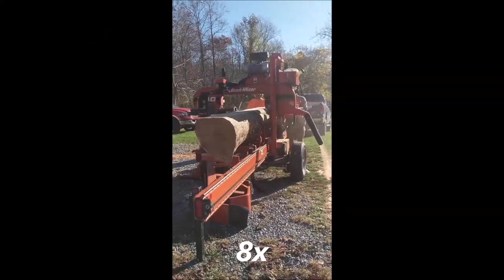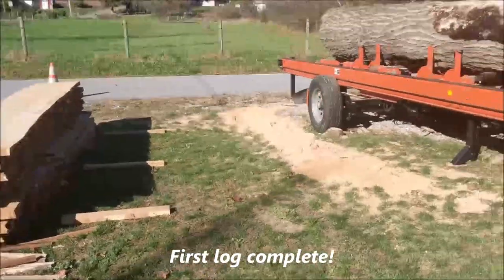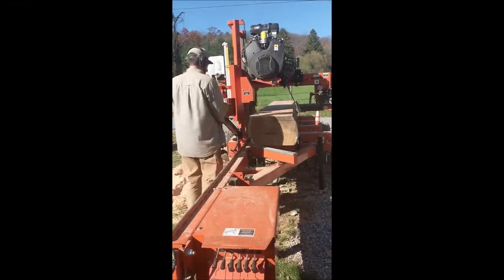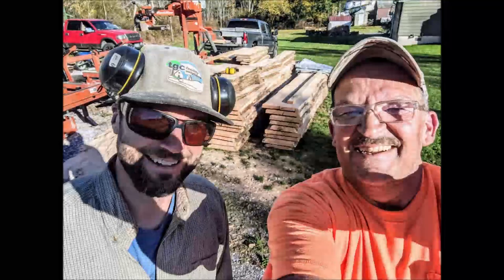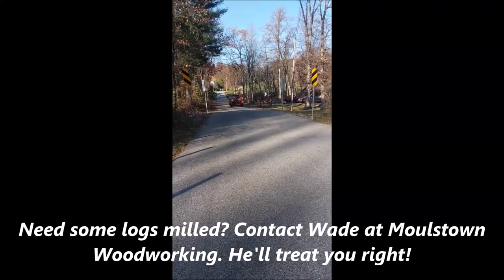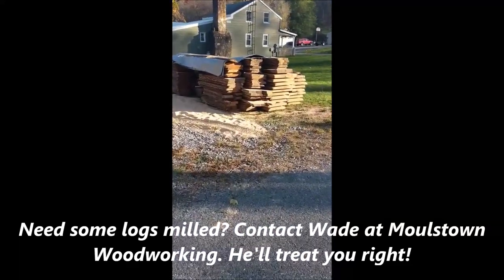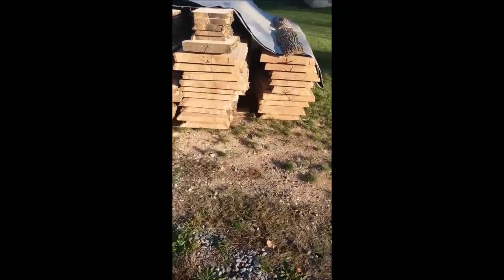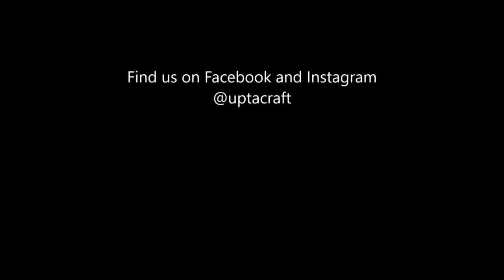Bandsaw Milling Day - Slabs!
In this episode, we're teaming up with Wade at Moulstown Woodworks to mill slabs with a mobile bandsaw. This is a great way to create rustic slabs for your woodworking projects. It's hard work, but it's fun to do!

If you're looking to mill slabs with a bandsaw, then this is the episode for you! In this video, we'll show you how we milled our slabs with a bandsaw using simple techniques that will give you the perfect rustic look for your projects. The bandsaw mill is in action!